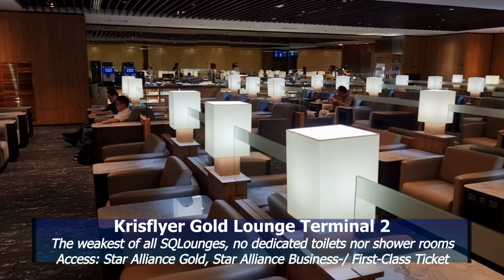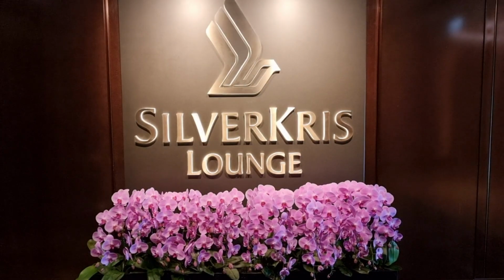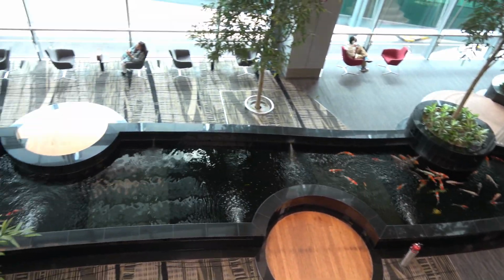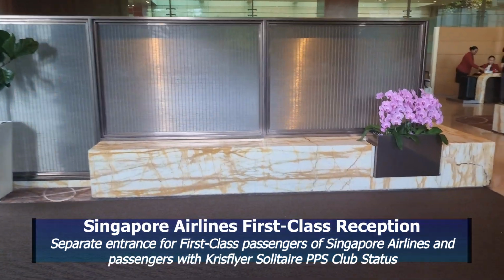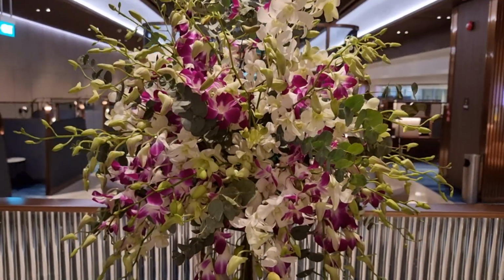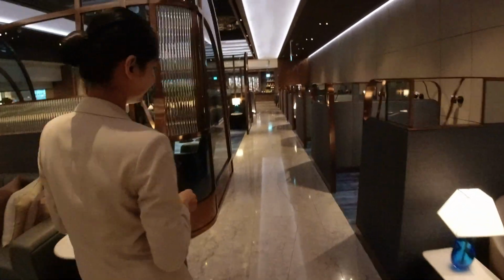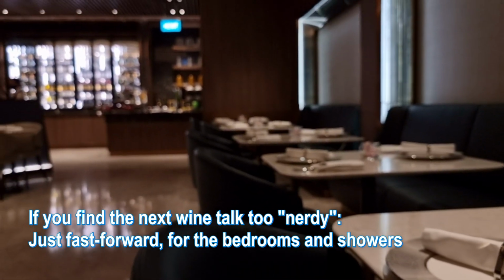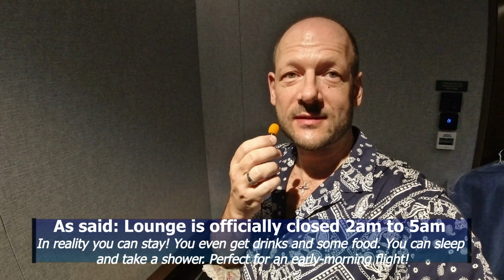All Singapore Lounges - The Private Room, SilverKris First & Business Lounge, Gold Lounges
Singapore Airlines operates 7 lounges in Singapore Changi, the airline's home airport, which has been voted the best airport in the world many times: The famous "The Private Room" is reserved only for passengers in Singapore Airlines' First Class and Suites. For all other categories, Singapore Airlines offers 2 SilverKris First Class Lounges and 2 SilverKris Business Class Lounges, as well as 2 Krisflyer Gold Lounges, one in Terminal 2 and one in Terminal 3.

For this article, I visited all of Singapore Airlines' lounges in Singapore Changi, and also took a close look at The Private Room, taking a close look at the food and drinks, bedrooms and showers. The Private Room is one of the most exclusive lounges in the world - but even here there are a few drawbacks. What is special about the Singapore Airlines Private Room? Can a guest be taken into the lounges? What is the food like in the First Class Lounge in Singapore? What is on offer in the Singapore Airlines Gold Lounge in Singapore? Can you stay overnight in the Singapore First Class Lounge? Can the Singapore Airlines Gold Lounge be compared to a Senator Lounge? There is a lot to see and answer.

15% EXCLUSIVE DISCOUNT ON GREAT LUGGAGE

In this report I am partnering with luggage company LEVEL8.

You'll get GREAT lugagge at a great discount, and at the same time you support TravelSingFly to continue making great aviation & travel content, as commissions go fully into more and better content.

You can also support Chris and his comprehensive free-to-watch reports here buy buying some coffee

Or hit the "SuperThank" button under the video screen.

⏱ Video Chapters:

💬 Comments welcome! TSF is a positive travel community - constructive criticism, feedback, enthusiasm, experiences are welcome and encouraged.

🔔 And activate the bell🔔

🎁 From time to time there are also some lucky draws.
You benefit from a whole lot of valuable information in the reports.
🛫 For my subscribers: I am at your side with advice and action!

TRAVEL SING FLY:
Entertaining flight reviews and destination reports with 100% full content!
HONEST - INDEPENDENT - FAIR
Airline reports: low-cost airlines, economy class, business class, first class
Travel destinations worldwide
Hotel reports
Travel Hacks: Travel in style without breaking the bank
Use points and miles programs the right way

Thank you for being part of it!